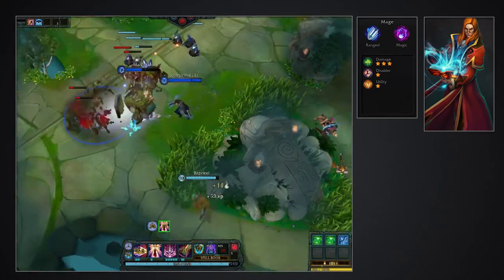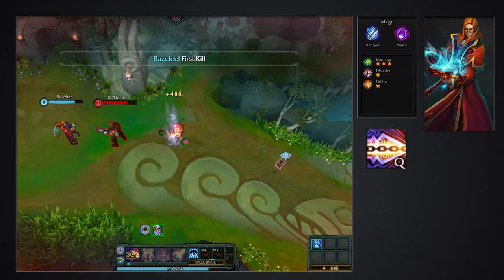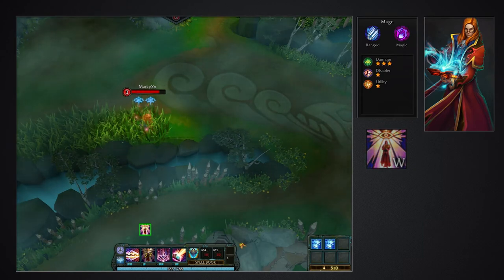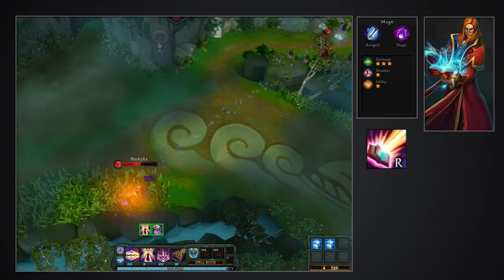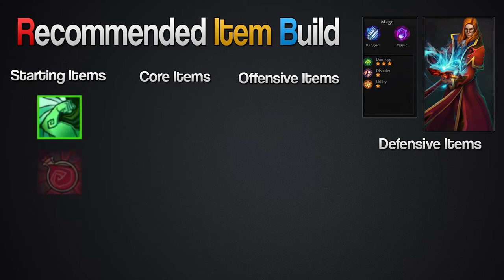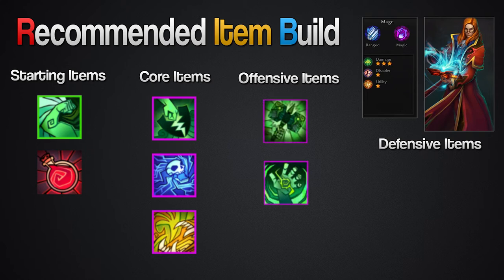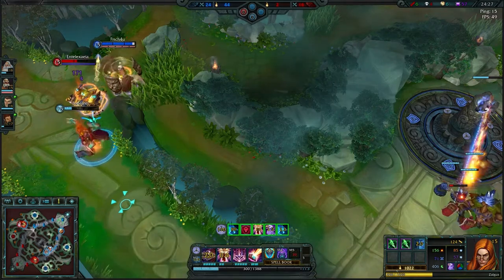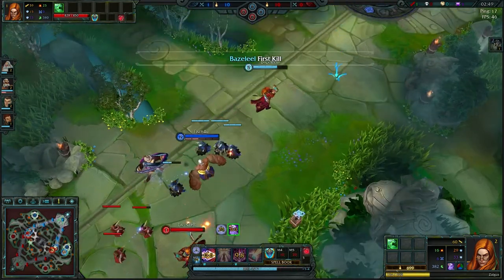Shaper Spotlight - Zalgus, the Loremaster